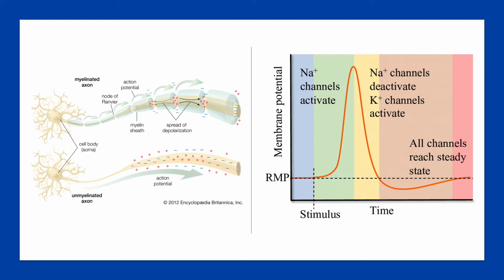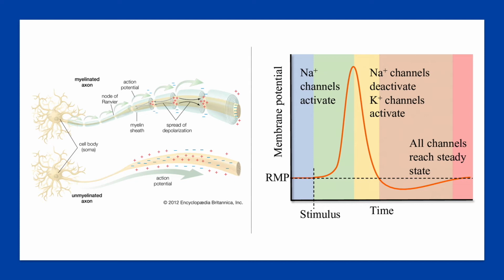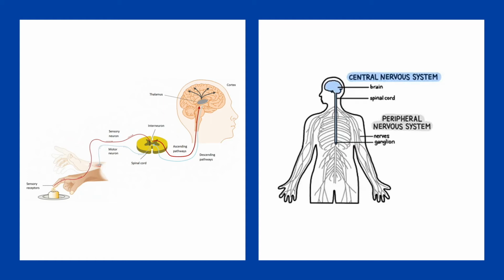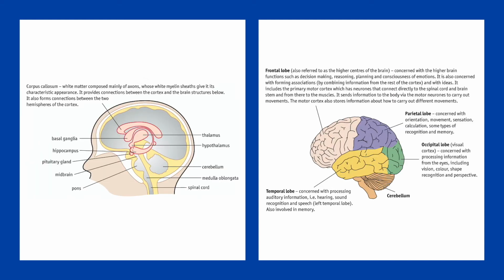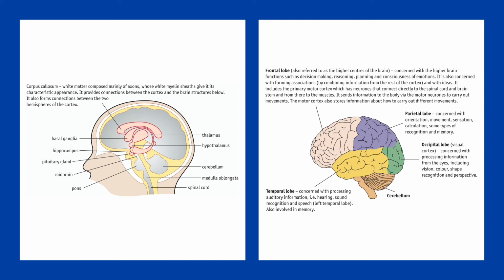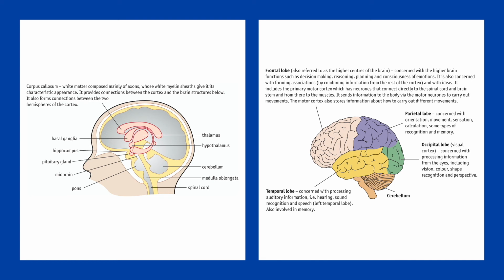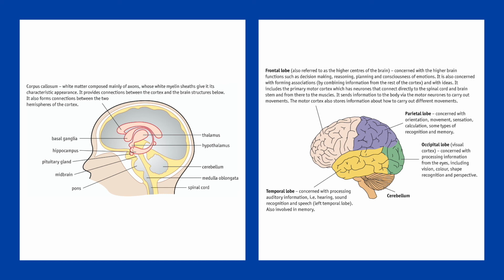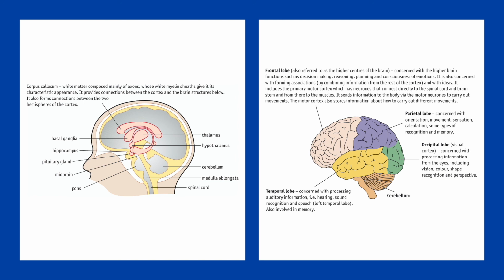The Nervous System – Medisodes Episode 62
Hello and welcome to this week's episode of Medisodes! This week we discuss the nervous system, its subdivisions, reflexes, brain imaging and brains structure.